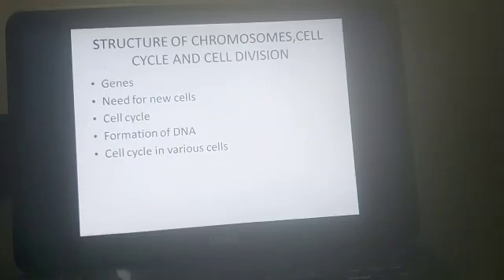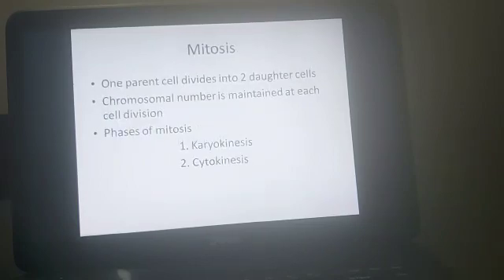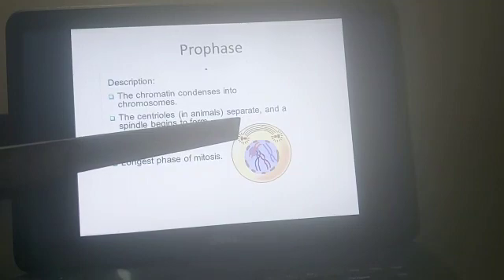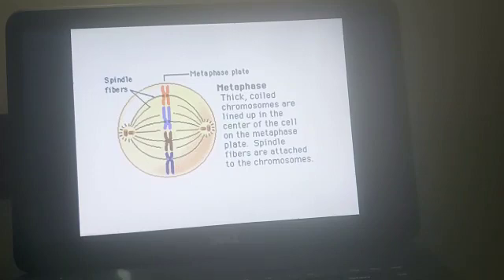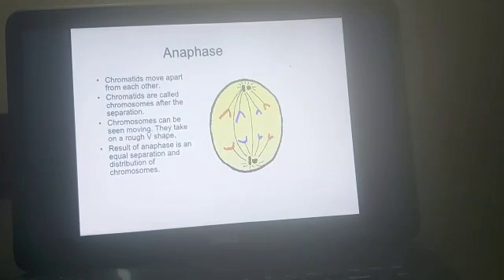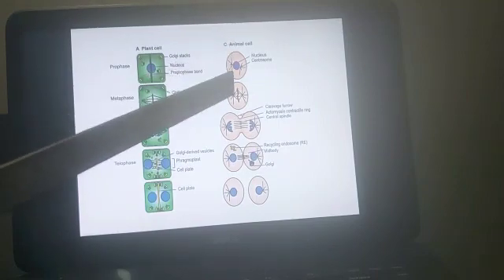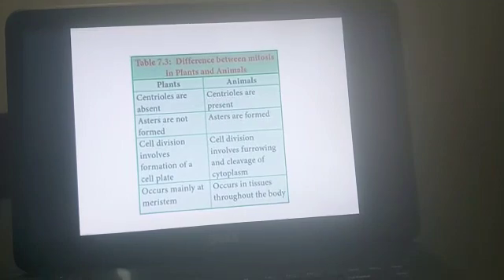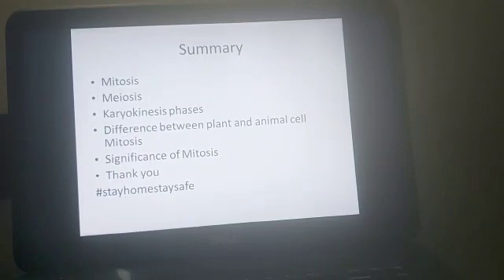KPSK_STD X_biology Structure of Chromosomes, cell cycle and cell division